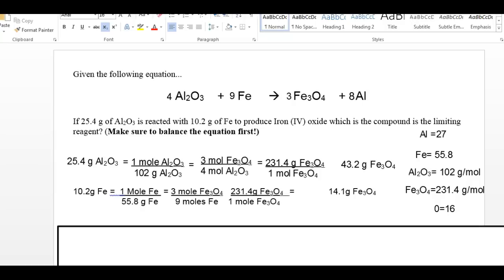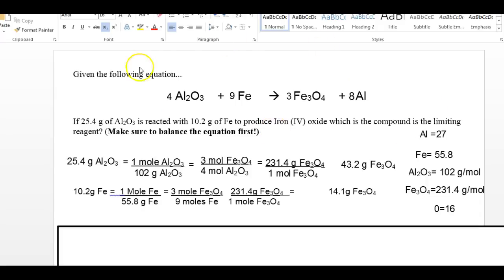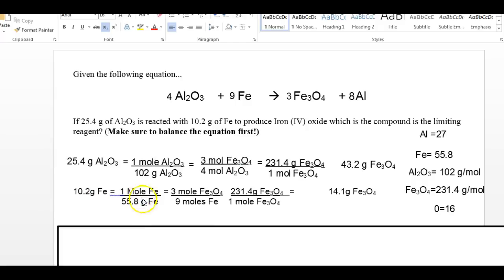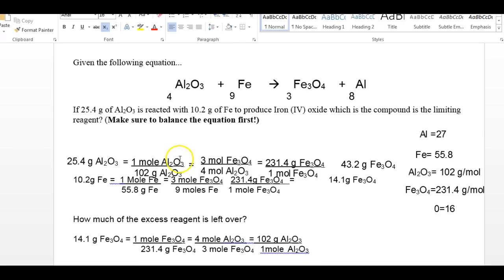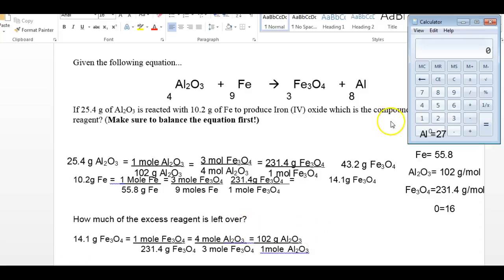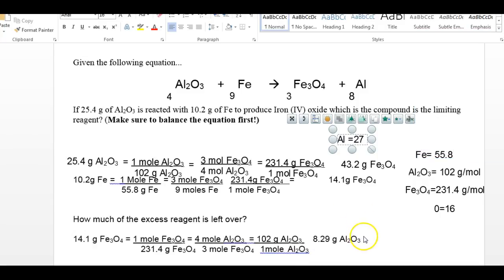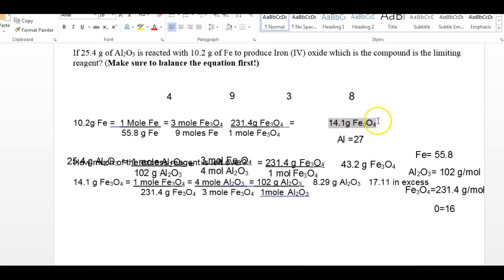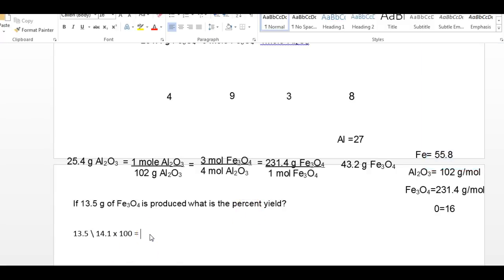Limiting Reagents review problem